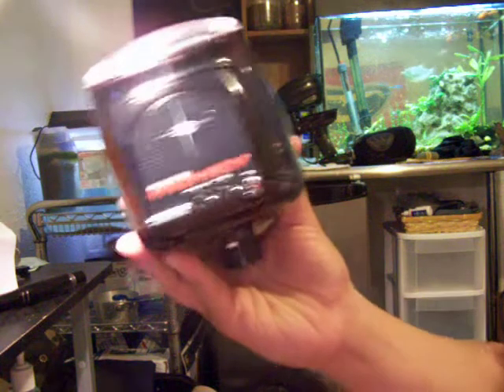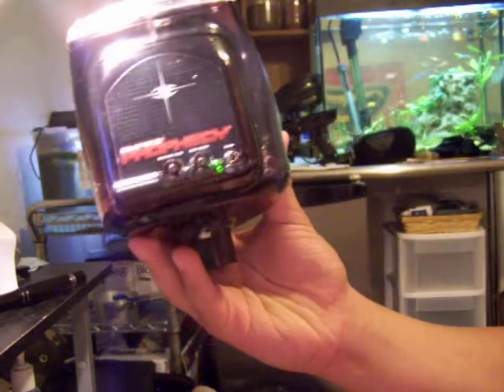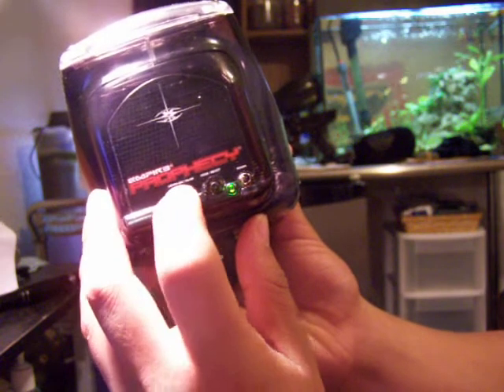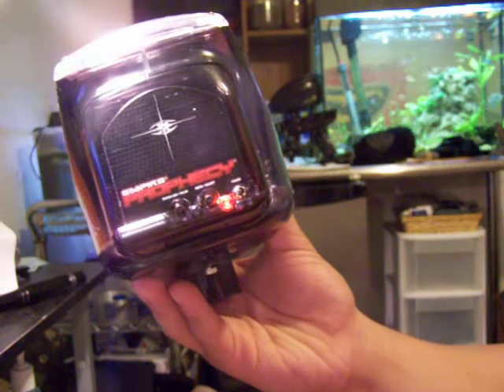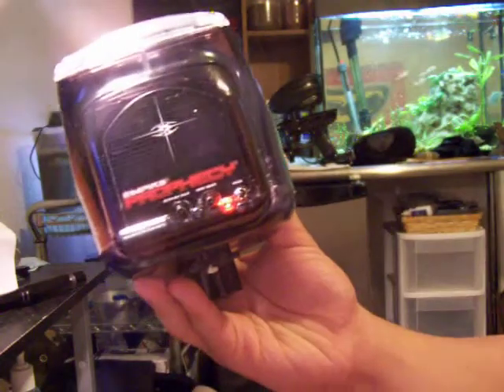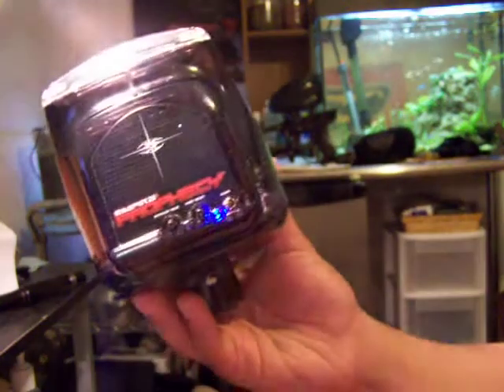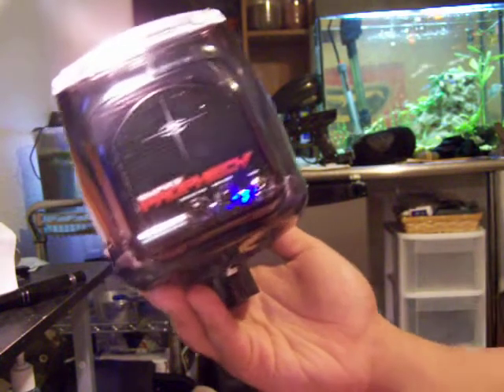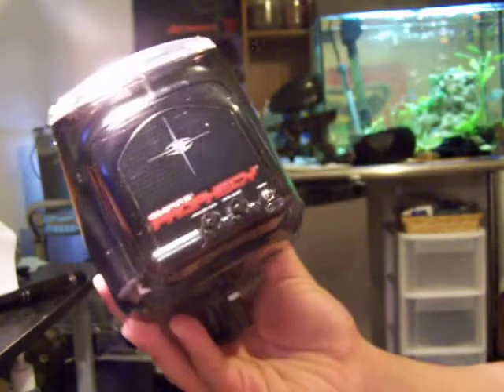Changing & Adjusting Modes On Your Empire Prophecy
*How To Enter Programming Mode*
- Power On Hopper
- Press & Hold Button B Until LED B Rapidly Blinks Green

*How To Cycle Through Modes*
- Press Button B To Desired LED Color

*How To Set Modes*
- When LED A Is Not Blinking Current Setting, Press Button A X Number of Times, Wait for LED A To Blink Back Setting, Or It Will Not Be Saved

*Empire Prophecy LED Colors*
- Green: Motor Speed/Tension
- Orange: Sound Signature
- Red: Stack Monitoring
- Blue: RF

*Settings For The Average Player*
- Motor Speed: 3
- Sound Signature: 2
- Stack Monitoring: 2(On)
- RF: 2(Off) - Unless RF'd